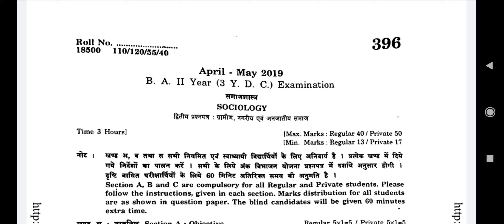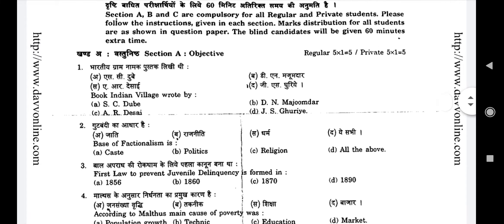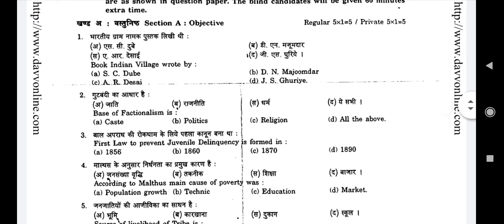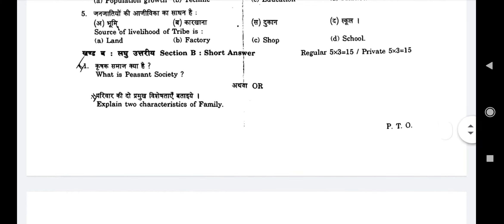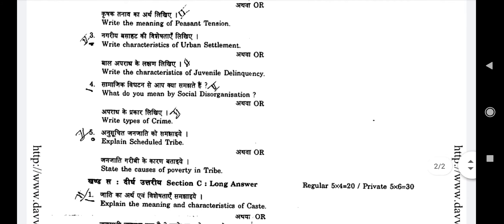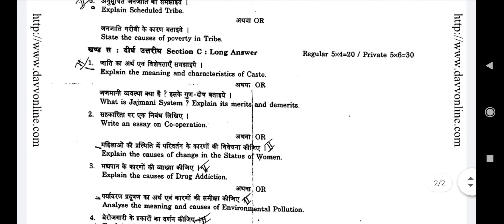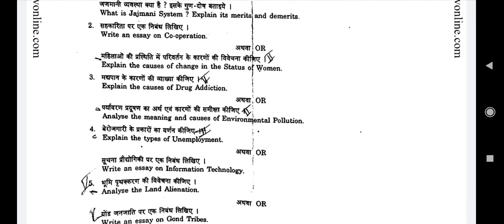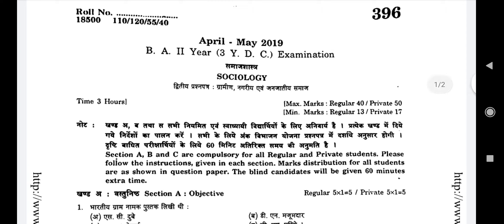Sociology 2nd paper, BA 2nd year